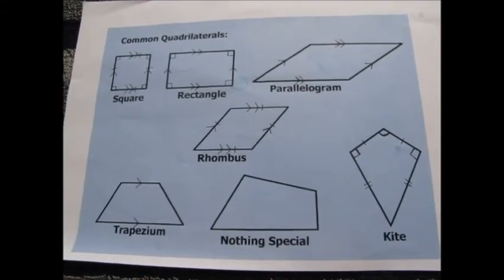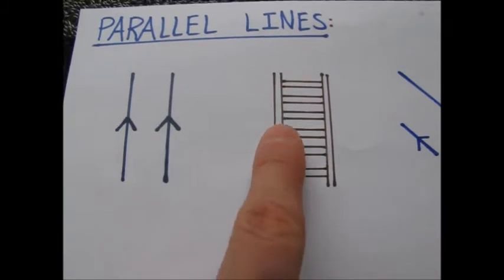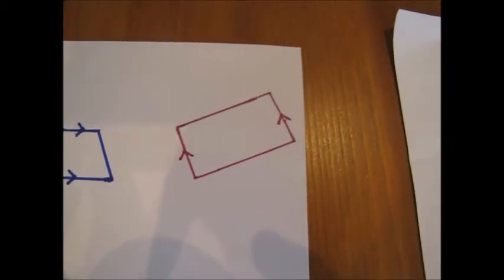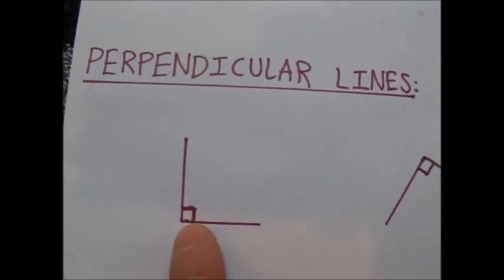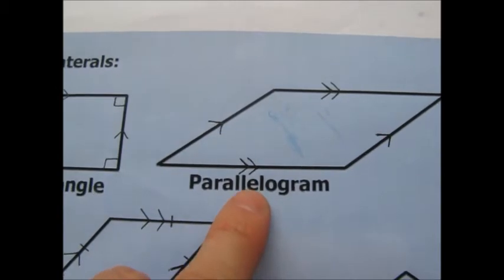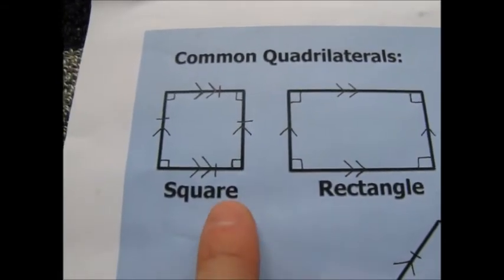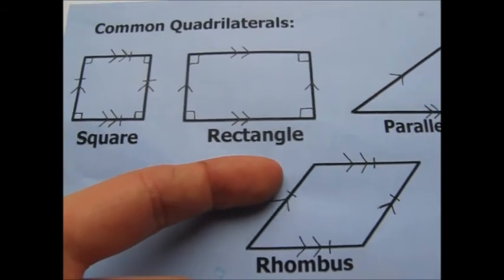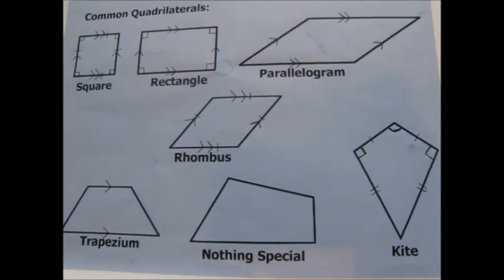Lesson 1 2D shapes bonus video quadrilaterals, parallel and perpendicular lines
Bonus video part 2 on using parallel and perpendicular lines to classify different quadrilaterals